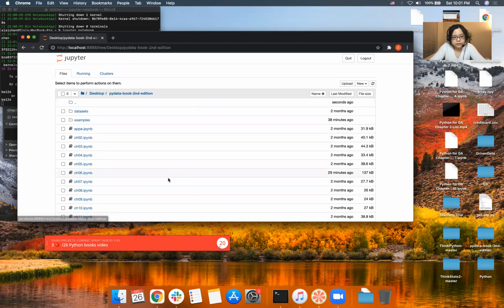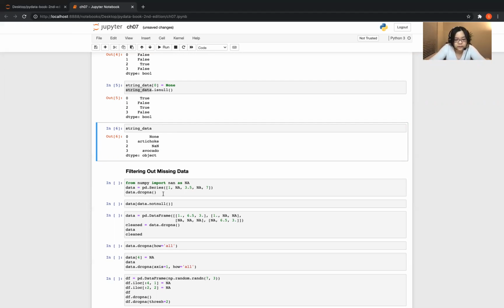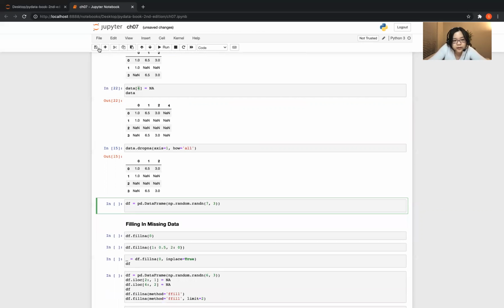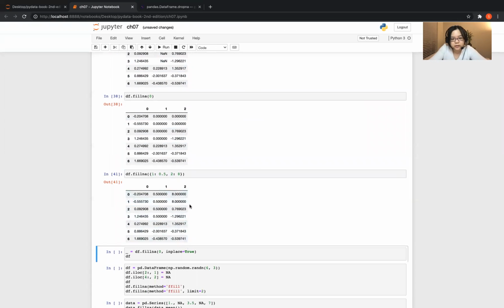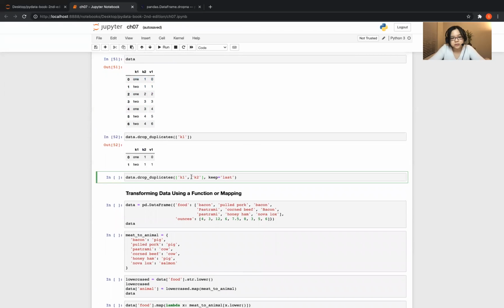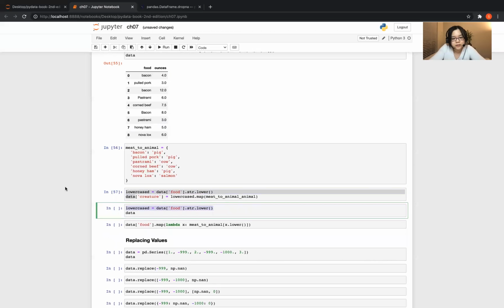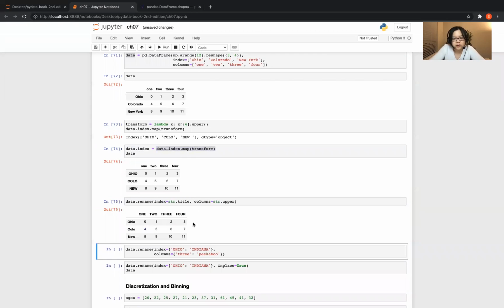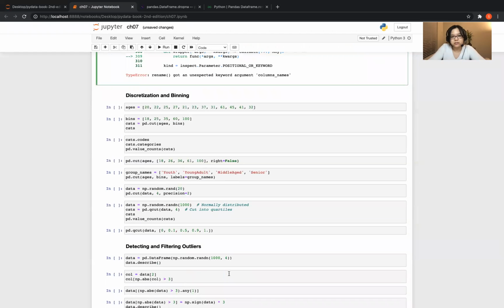Python for DA 7-1